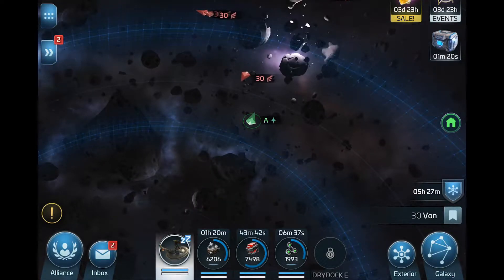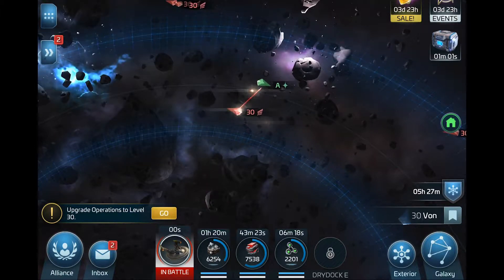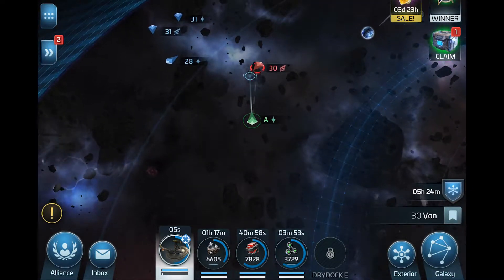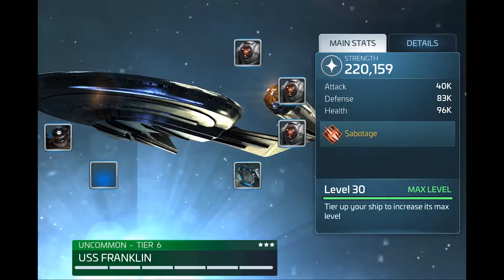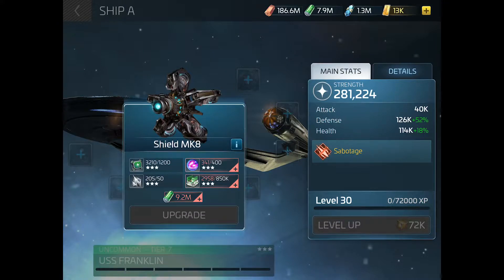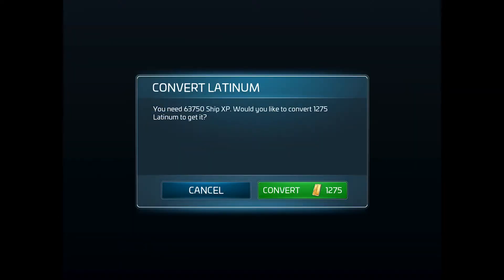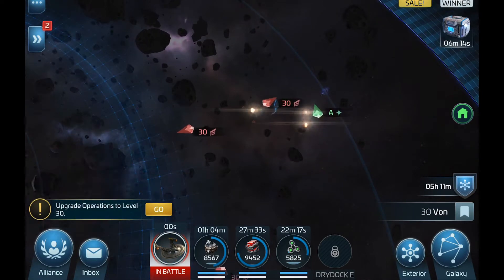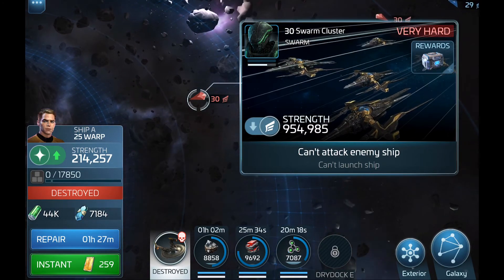How much do tier 7 Franklin upgrades cost?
Q: How much do tier 7 Franklin upgrades cost?

Phasers are 1.2M each!!! I show the costs for all upgrades near the middle of the video.

(The video shows a Franklin upgrade to tier up to tier 7 then do a single level up which gets my ships from killing 6 level 30 swarm hostiles to 8.)